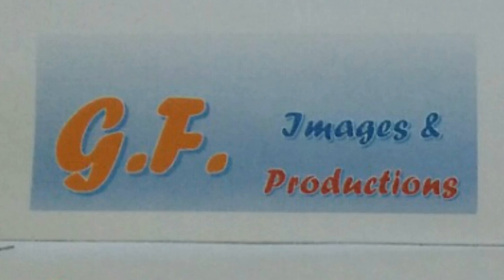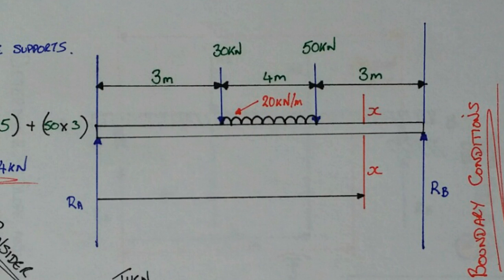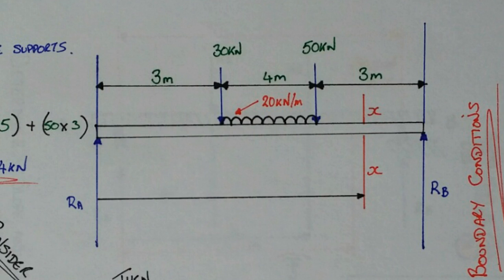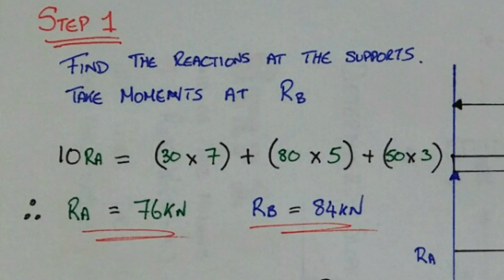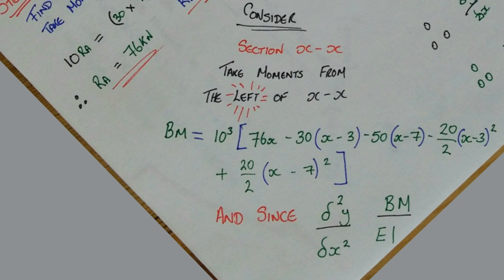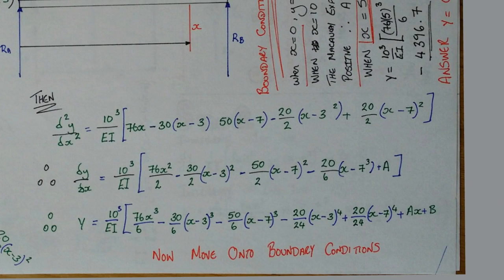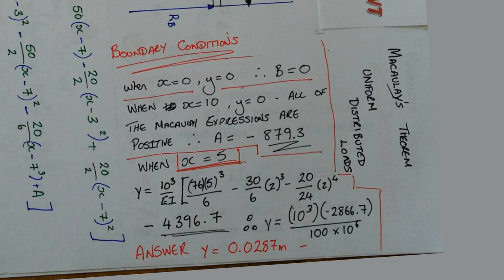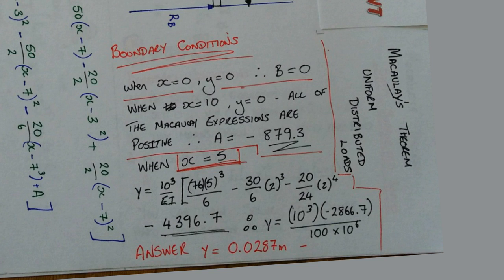Macauley Theorem U D L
A Brief description on Macaulay's theorem regardingUniform distributed loads (U.D.L's). This video is designed to back up the teaching covered by the lesson.

This is part of Learning Outcome 2 Unit 4 Mechanical Principles.

The presentation was generated by using Tawe, a member of the Sparkol family.